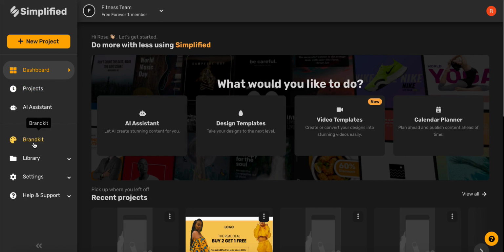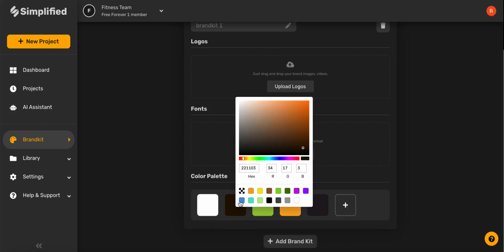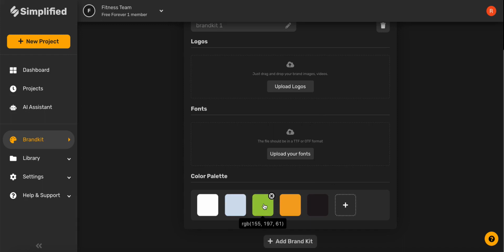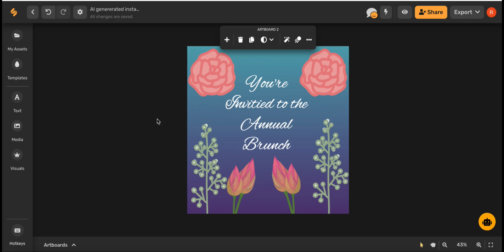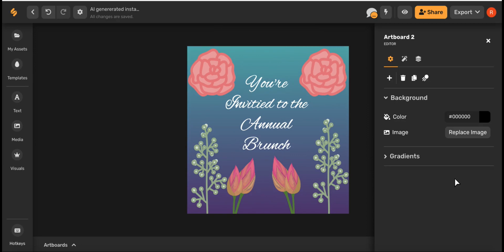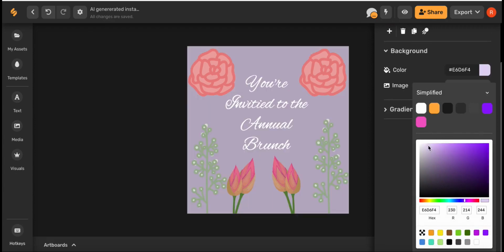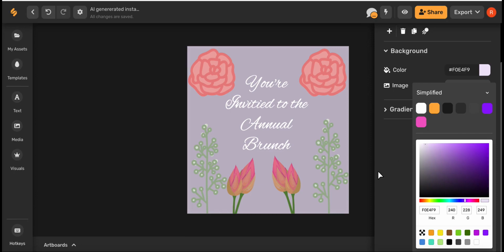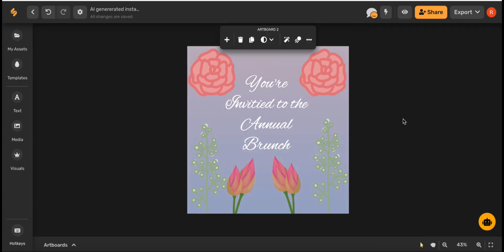How to design with pastels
Pastels, also known as “tints”, are pale tones of colors made by mixing a significant amount of white into the original shade. They have a softer tone and are typically described using adjectives like “soft,” “washed out,” “pale,” “muted,” and “light.”

Begin by changing your Brandkit colors to some beautiful pastels. In the lefthand menu go ahead and select Brand Kit and scroll to find your color palette. From there you can delete a color or change the color itself. Technically, you can make any color a pastel by adding white—and the more white you add into the original shade, the paler the pastel will be so you’ll want to stay to the upper left hand side of this color wheel. Once you've added pastels to your brand kit you can easily access them on your designs!

And there you go! In just a click you can change your color palette to reflect soft and beautiful pastels. Whether you are known for your Instagram themes, or maybe work in Wedding Planning, pastel colors show up literally everywhere! Photographers, designers, painters, and even bakers are no strangers either to the innocent energy that they bring.

☑ Pastels
☑ Color Design